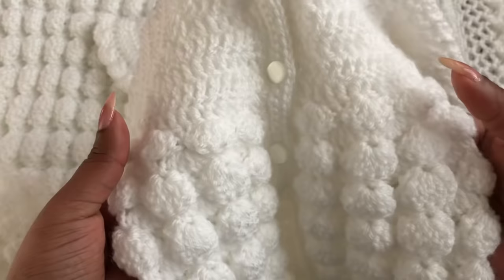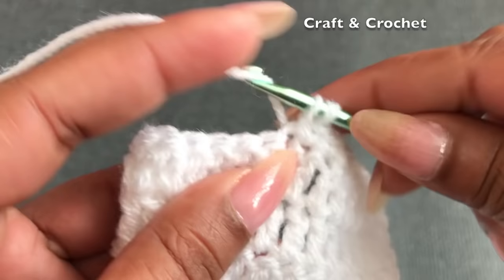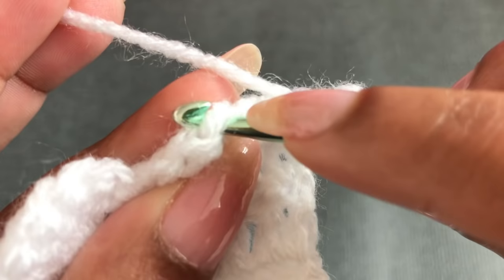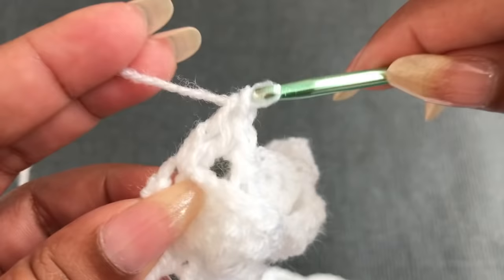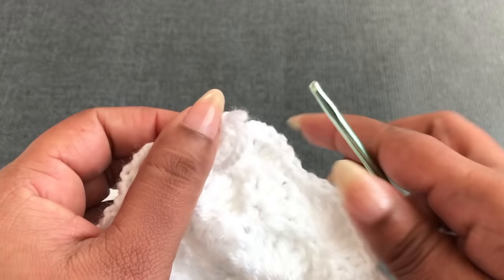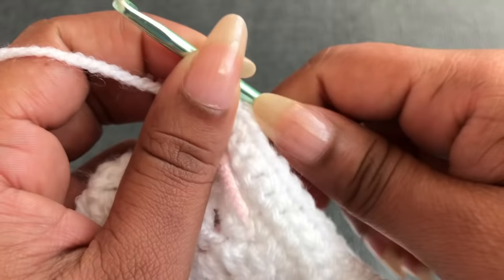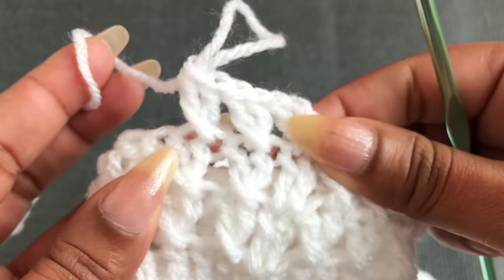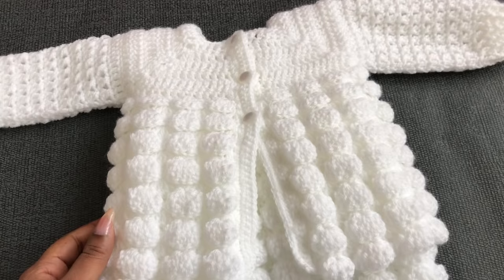Crochet baby cardigan/craft & crochet cardigan 2703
This tutorial will explain you how to crochet beautiful cardigan for your baby. From this cardigan you will get 5 different pattern up to 2 years.

3 to 4 years : Please follow same tutorial with 4.5mm hook